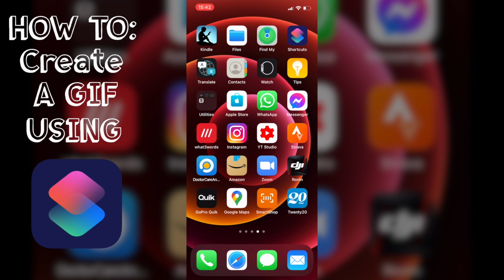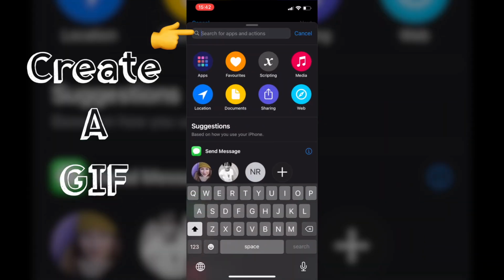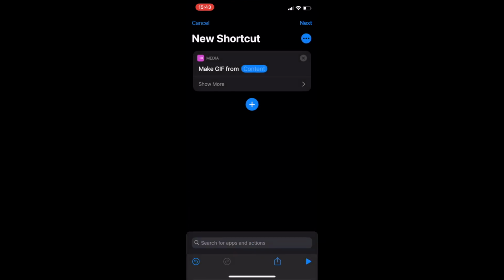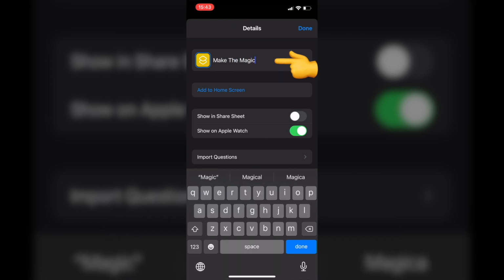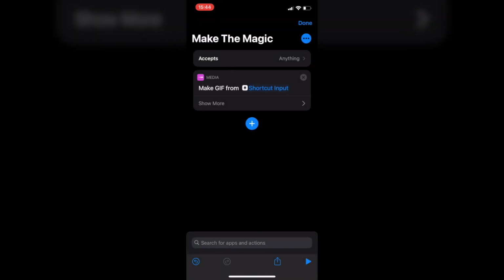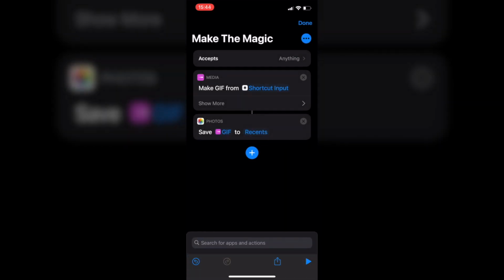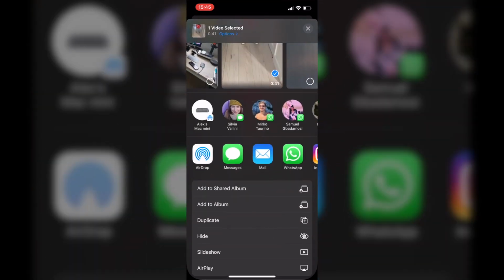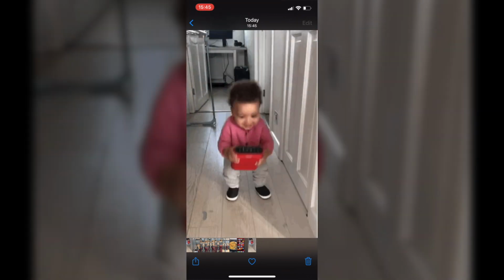HOW TO CREATE GIFs | iPhone TRICK viral on TikTok | tutorial apple shortcuts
OMG have you seen??? (^-^)
A viral video making the rounds on Tik Tok shows users how they can easily create a GIF from a selection of photos taken with the Camera app. I read this from BGR news by Yoni Heisler.

🎶 Looking for high-quality music for your videos? 🎶
Great news, Mamma miiiiaaaaaaa! Whether you're a filmmaker, YouTuber, or content creator, Audiio helps you find the perfect soundtrack for your story.

 I thought why not make a quick video :)

here's a quick tutorial for you guys! if you have any tip to share then please add to comments section below.

Time stamps
00:00 Intro
00:05 How to create Gifs using shortcut
00:09 Step 1
00:22 Step 2 click plus
00:24 Step 3 add action
00:46 Step 4 click content and pick shortcut input
01:01 Step 5 rename new shortcut
01:48 Step 6 choose where to pick and save media
02:04 Step 7 save your shortcut
02:18 Step 8 testing the shortcut
02:55 Ending

Gears used:
iPhone 12

-SOCIAL MEDIA--